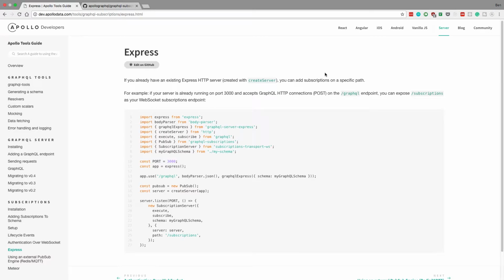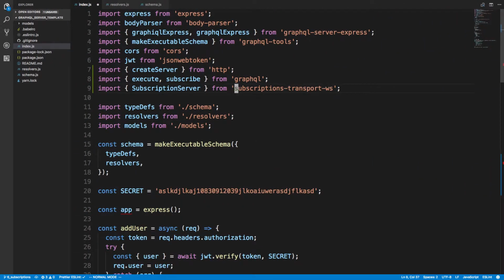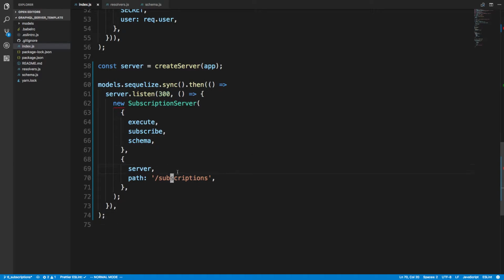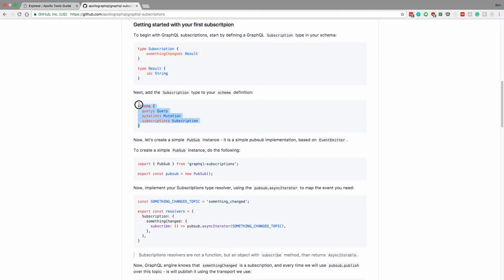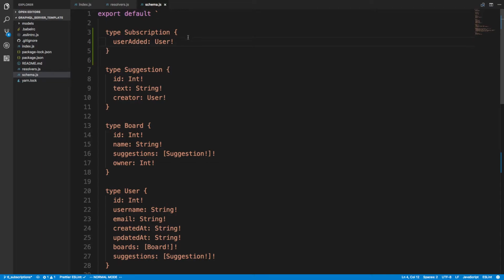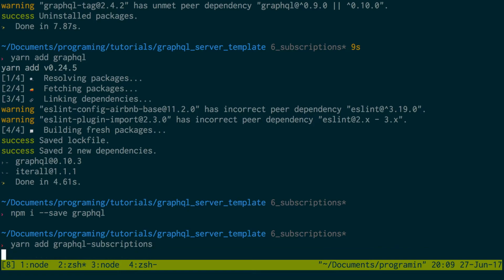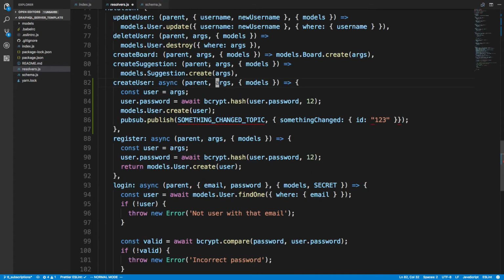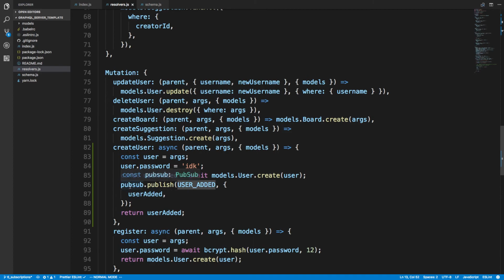How to setup GraphQL Subscriptions Nodejs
Learn how to setup GraphQL Subscriptions on a Nodejs server. This allows you to use GraphQL in real-time with React, Angular, Elm or any other frontend framework.